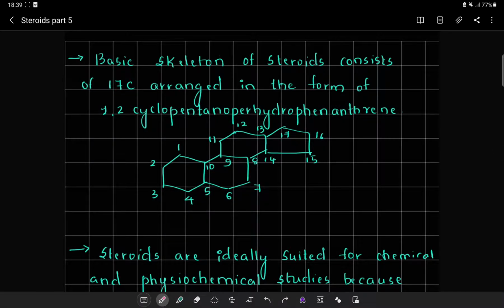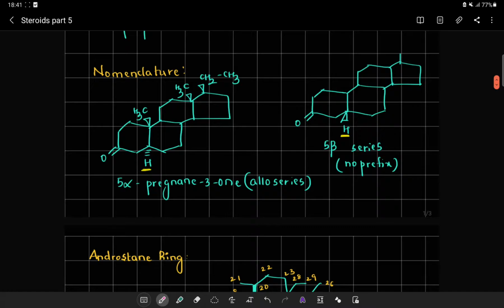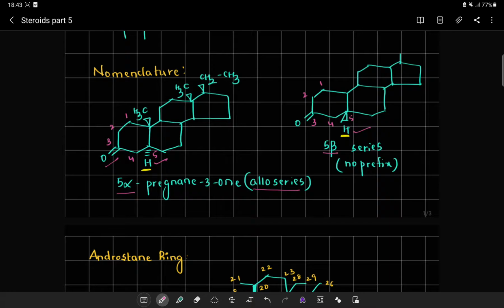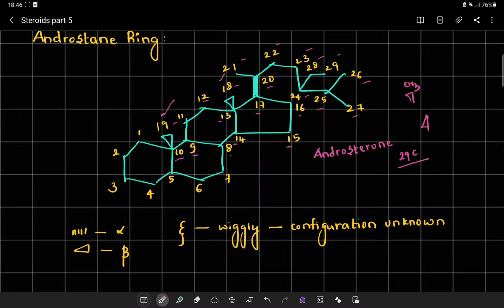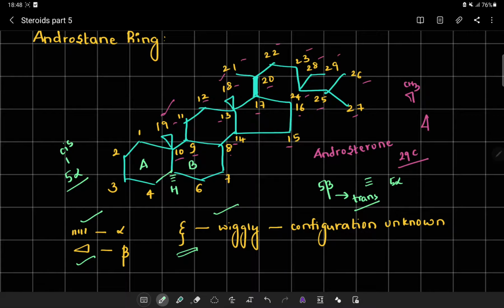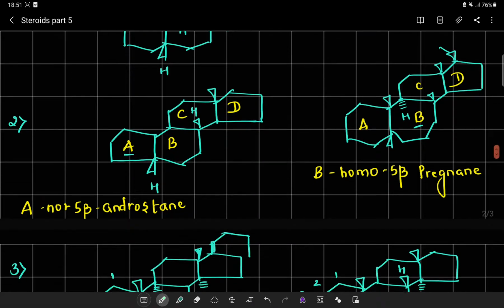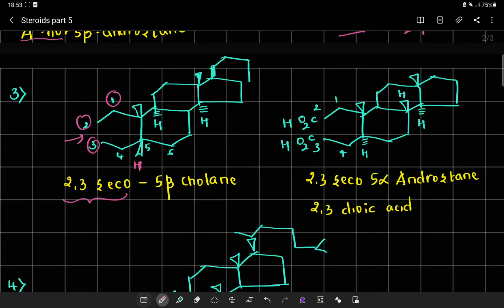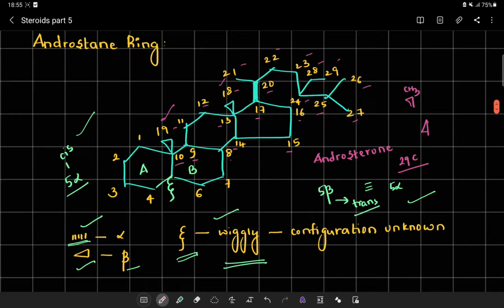steroids part 5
discussion on allo series, androstane sructure and rules to give the nomenclature of steroidal structures